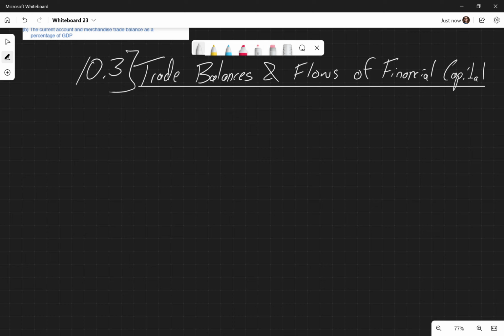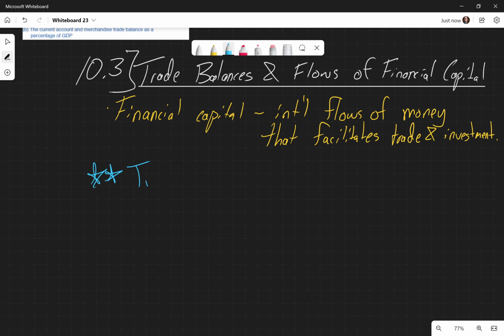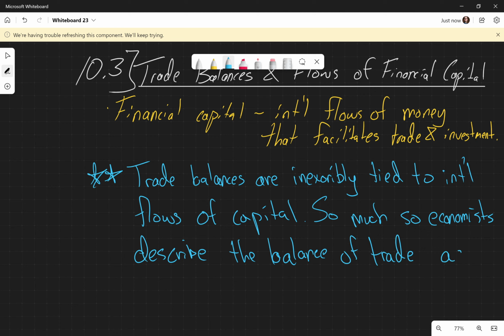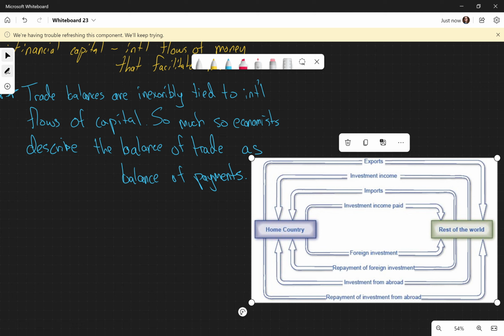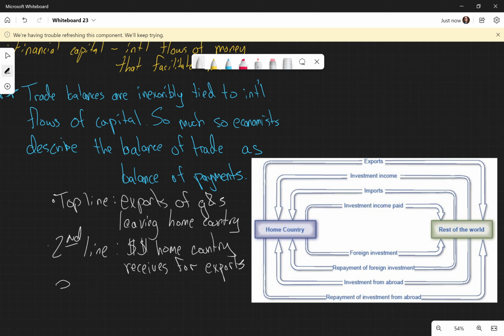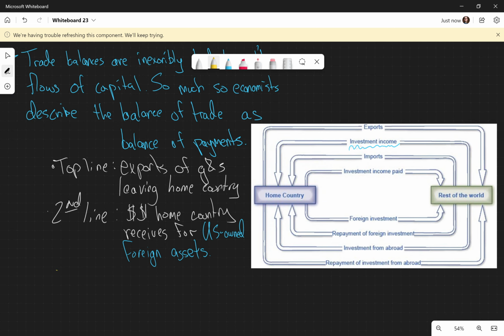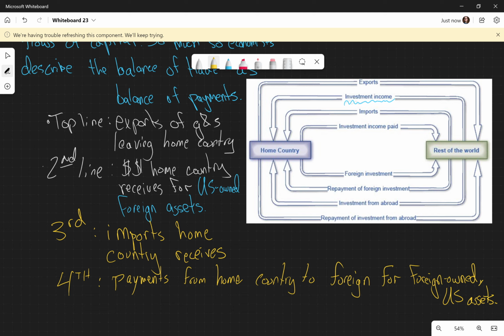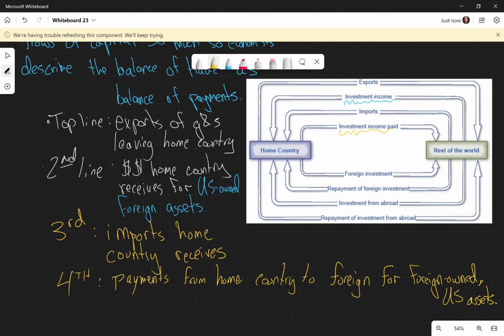10.3a Trade Balance & Flows of Financial Capital